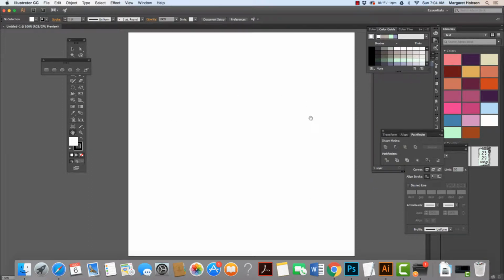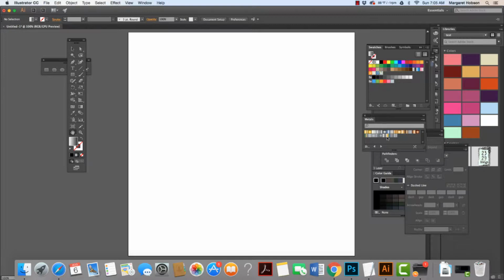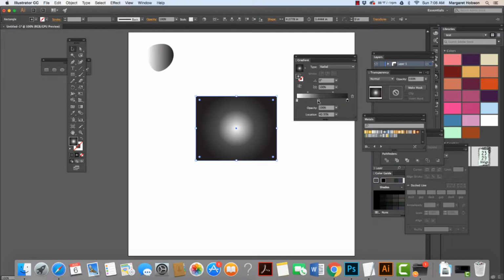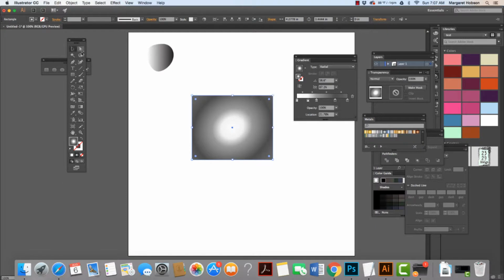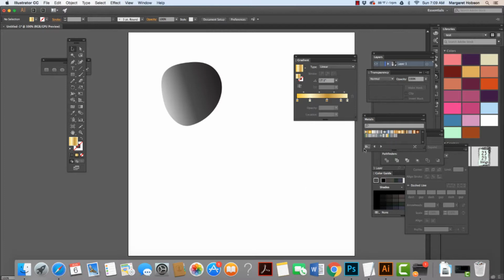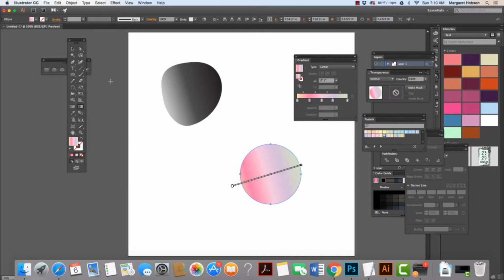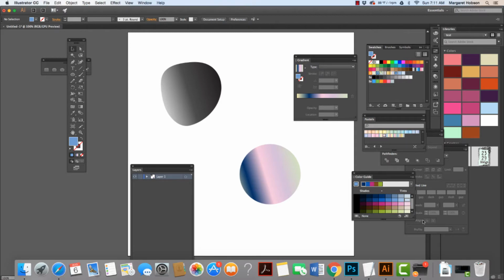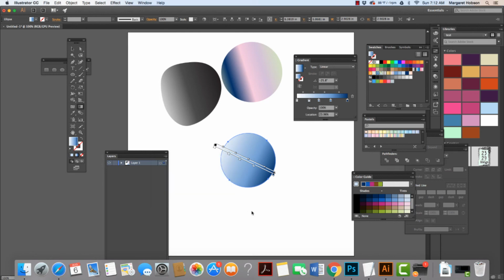Overview of Gradients in Illustrator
This video provides an overview of gradients in Illustrator.